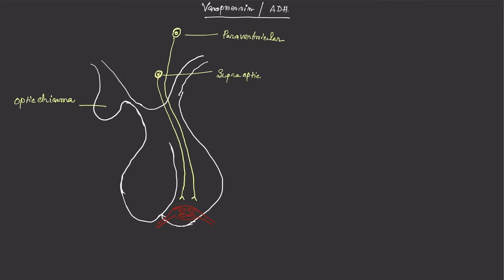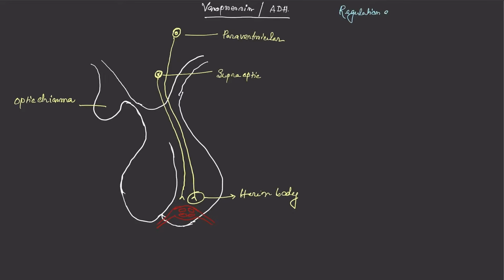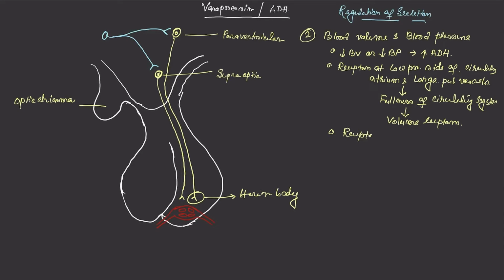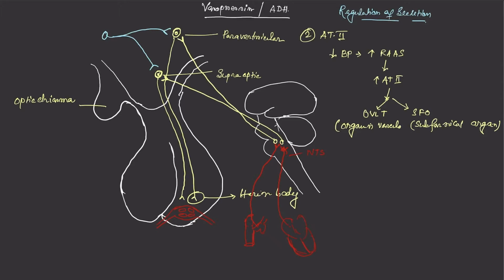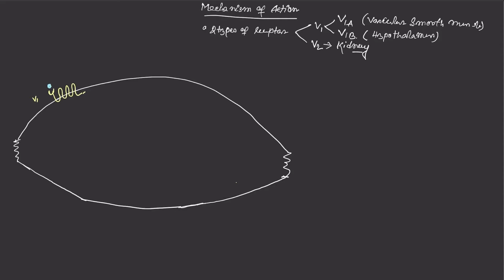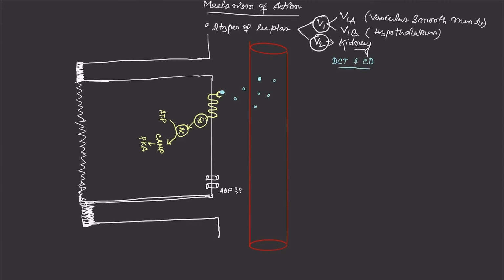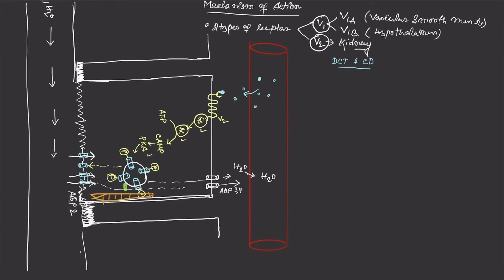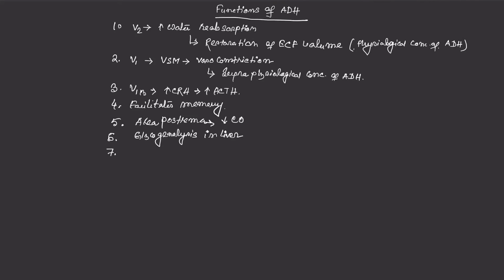|| VASOPRESSIN, ANTI DIURETIC HORMONE (ADH) || Physiology, MBBS, NEET-PG, USMLE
Vasopressin or ADH is a Posterior Pituitary Hormone responsible for reabsorption of water from Distal convoluted tubule and Collecting duct of kidney. It also causes vasoconstriction (narrowing of blood vessels). A must know area for medical undergraduates, also important for competitive examinations.
Lecture by:
Dr. Bhaskar Saha , Assistant Professor, COMJNMH